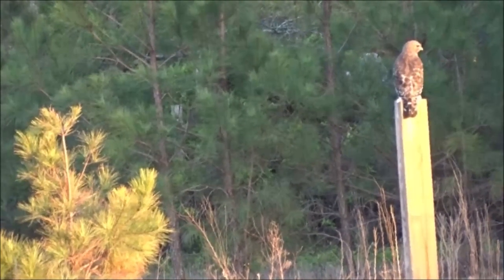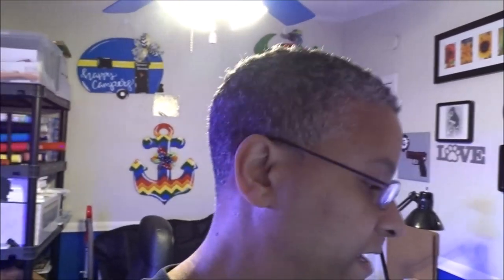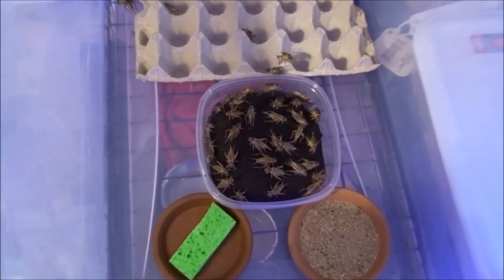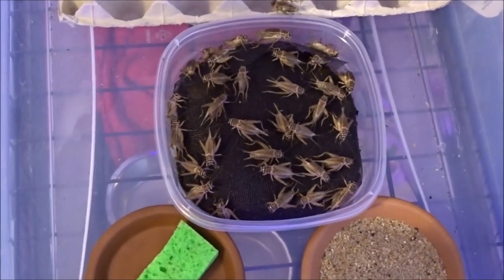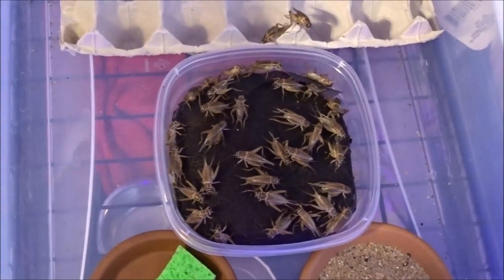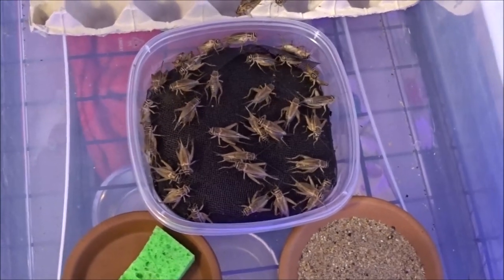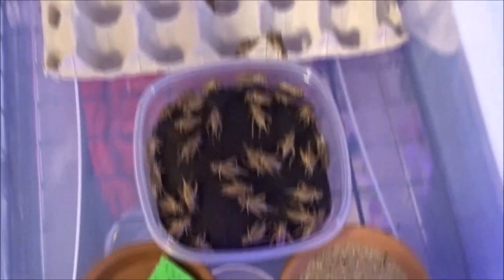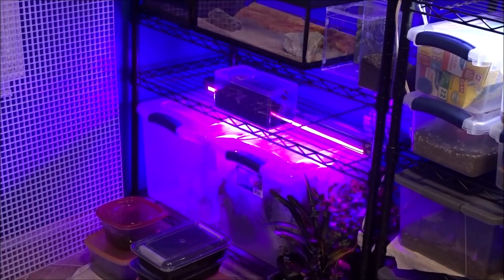TRINIDAD OLIVE TARANTULA REHOUSE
This girl needs a name!!! The breeder I got her form has confirmed that she is indeed female but I am open to a unisex name so in the comments tell me a good name and I will pick my favorite